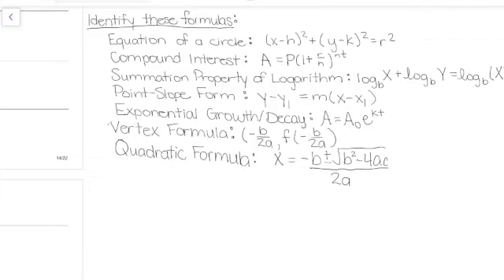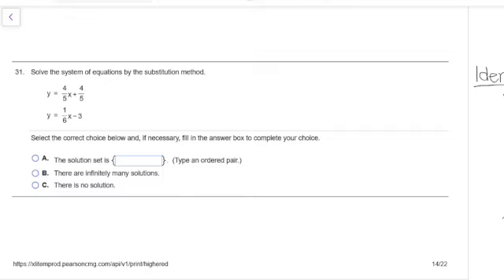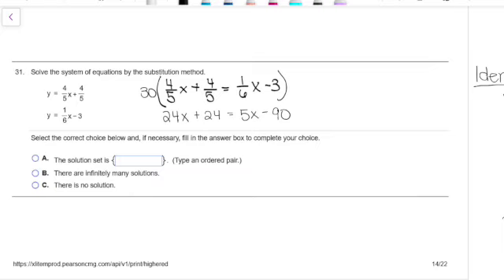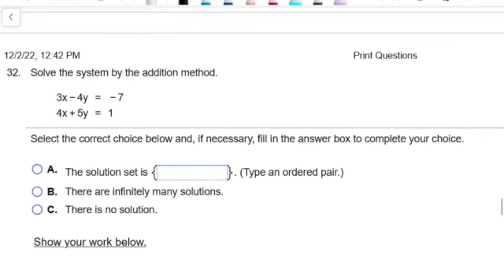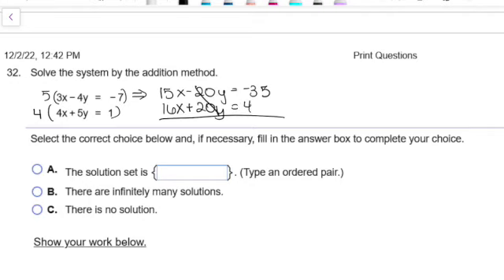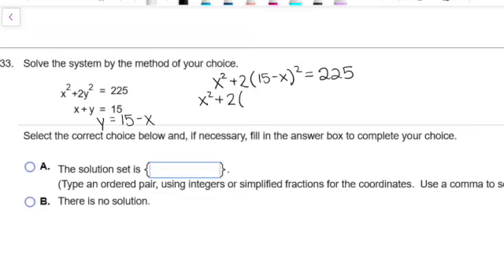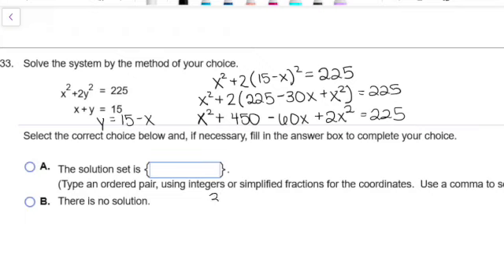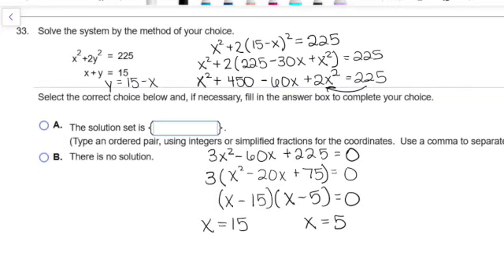Last three questions Dual Credit review